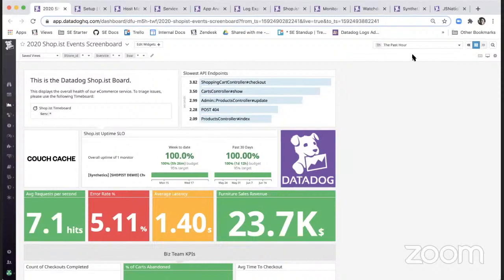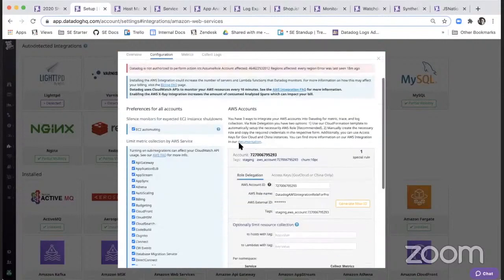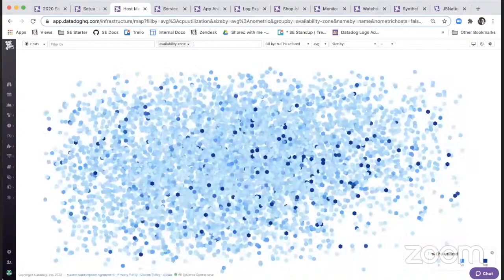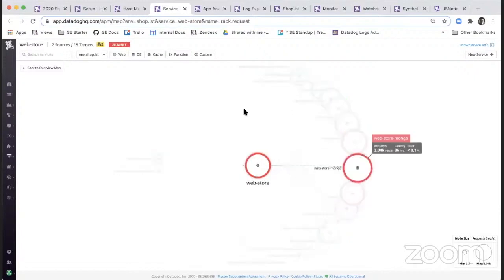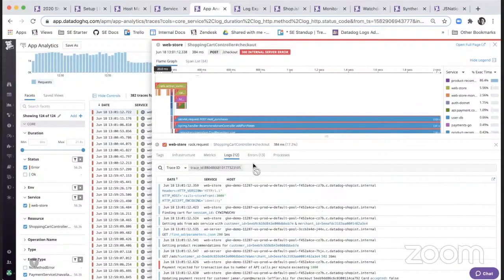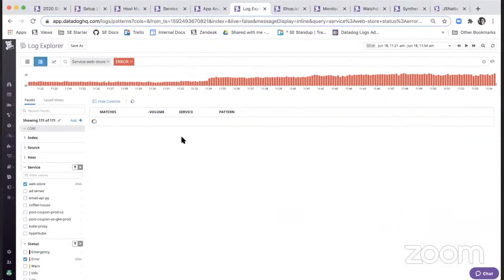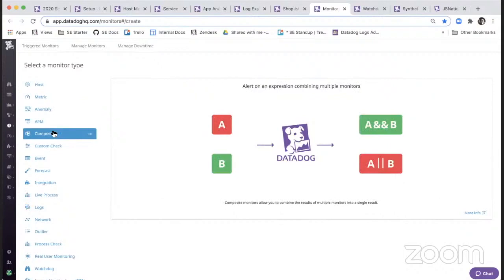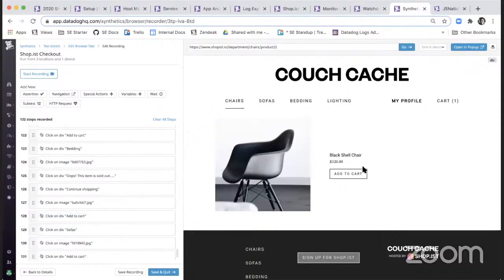Datadog demo at JSNation Live